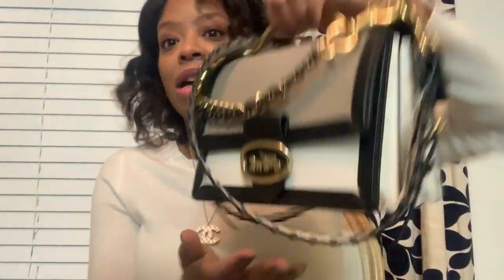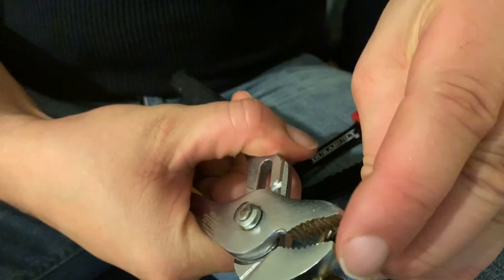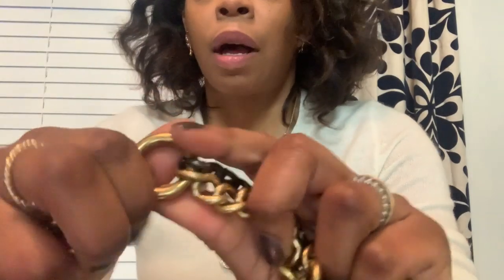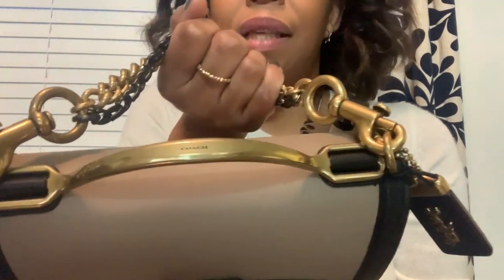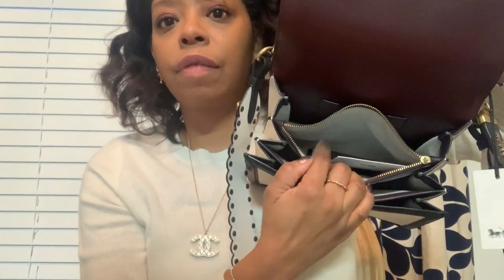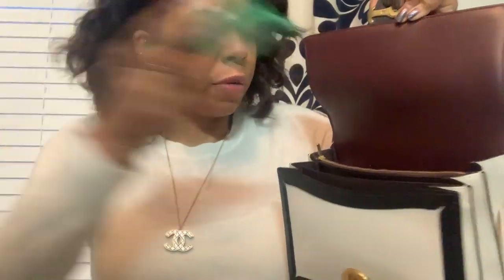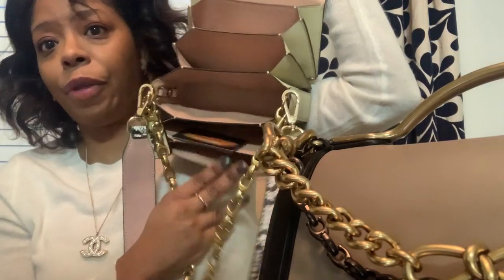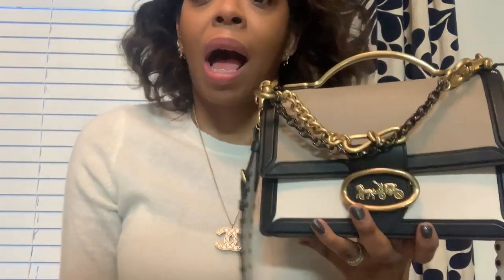Coach Riley Reveal and What Fits!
This particular Riley is sold out online but you can try contacting my SA Brandon via instagram (Bran_Bran1984) and he may be able to locate one for you as he did for me!

Come say hi over on my Insta page!  @amyelizabeth78